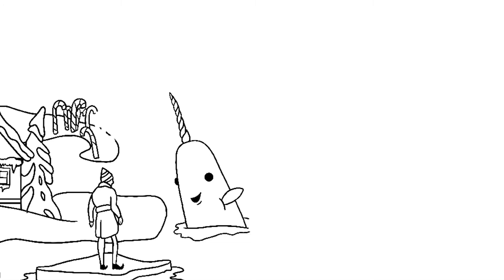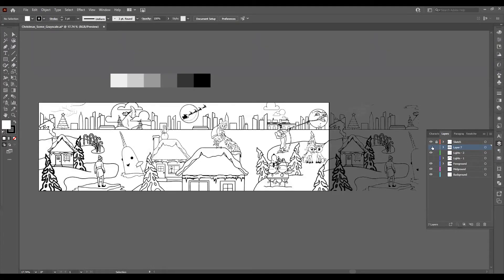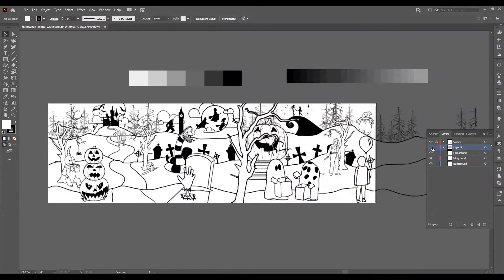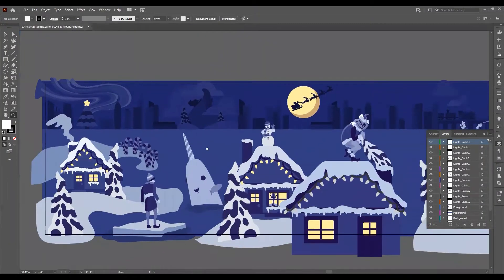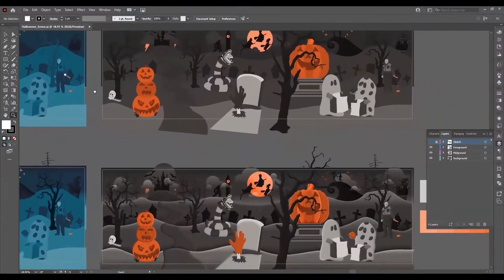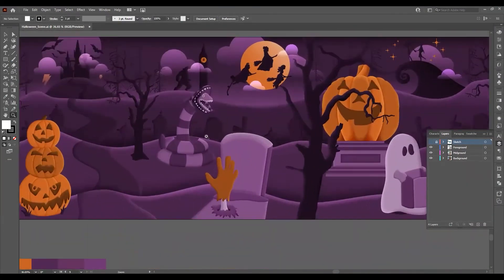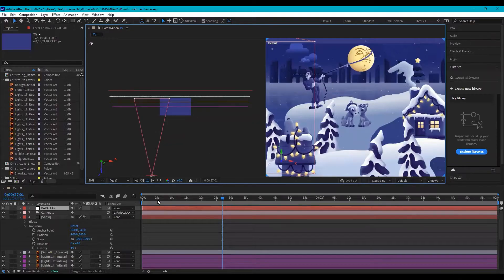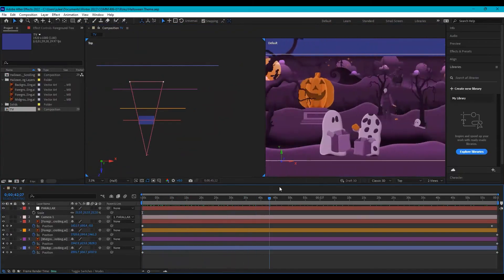Juleen Mathias Senior Project - Roku Screensavers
Roku has been making TVs smart since 2002. With their hardware digital media players, any television can stream their favorite platforms with just the use of an HDMI cord. When the user leaves the Roku idle for an extended period of time, a screensaver appears while the device is in sleep mode.
There are an infinite number of options for the user to choose to be their designated screensaver. Roku has a few selections of scrolling and animated screensavers that are beautifully illustrated cityscapes. Some of these illustration themes include romance, space, jungle, western, and many more.
I love changing the background on all of my devices to be themed to the current holiday. I realized that Roku doesn’t have any scrolling screensavers themed for holidays such as Christmas and Halloween. That’s why I took it upon myself to create two scrolling screensavers to upload to my Roku device.
Each screensaver began with brainstorming and watching many Christmas and Halloween movies to get ideas for easter eggs and items to include in the scenes. Once I had an idea of characters and items to include, I created a detailed sketch in Procreate. From there, I transferred my sketch into Illustrator where I created a grayscale version of the finished design. This helped me to create the illustration and figure out the layers and looping without worrying about the colors too much. After color research, I was to design the flat illustration that would be later given highlights and shadows to mimic the Roku style while also giving the final design greater depth. With the illustration complete, all that was left to animate it through After Effects. By creating a parallax, each layer moved at different speeds to give the illusion of a 3D scene.
Through these themed holiday screensavers, I was able to refine my illustration skills while creating a project for a niche audience. Now when the season comes around, my TV will finally match the rest of the décor.